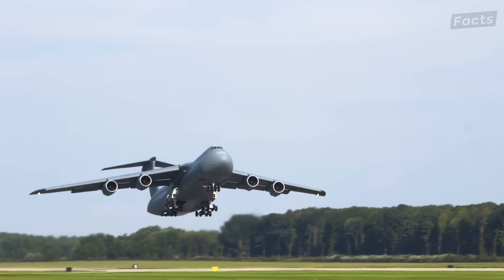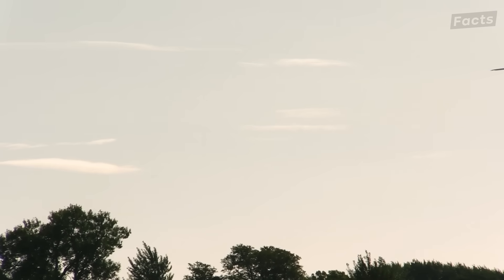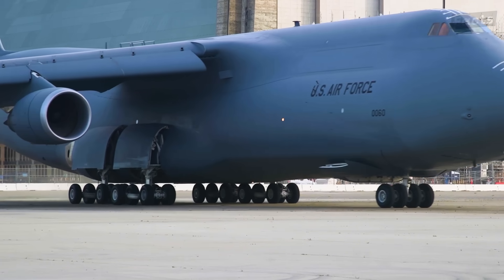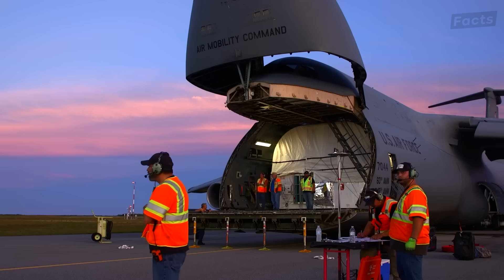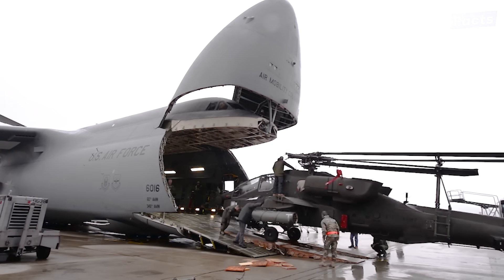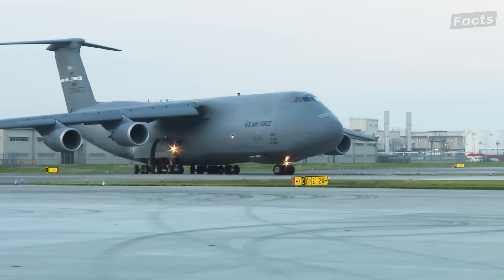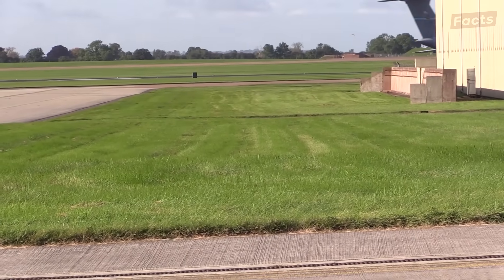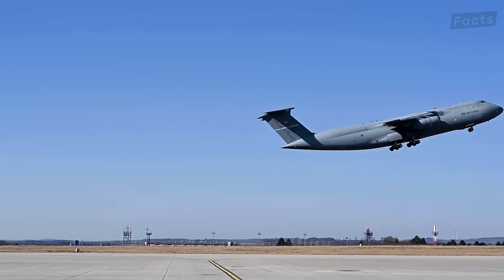Inside The Aircraft That Revolutionized Military Transport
The C-5 Galaxy is the US military’s biggest aircraft, so big that each one can carry two Abrams tanks across the world if need be. If you stood in front of it, you’d probably feel like an ant, but it can kneel to meet you on your level! It has an ingenious design in other ways, too. The Galaxy can be loaded from two sides, has engines whose power dwarfs anything else in America’s air fleet, and boasts a remarkably stable T-tail design that overcomes traditional deep stall dangers. It was once a troubled program, and is enormously expensive, but thanks to its good attributes, it will stay in the skies until at least the 2040s.